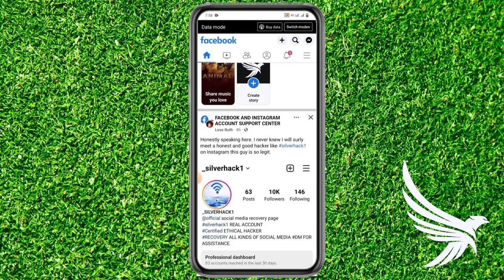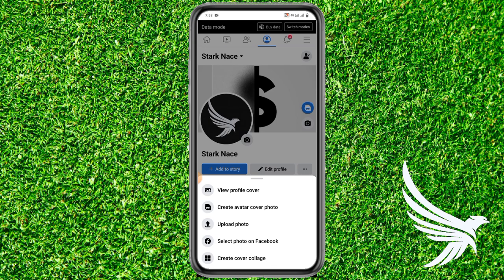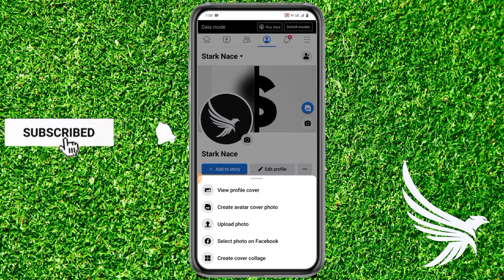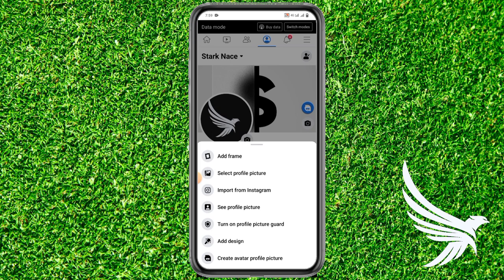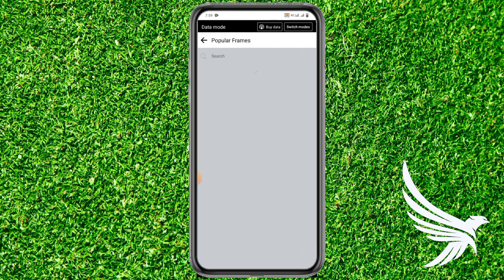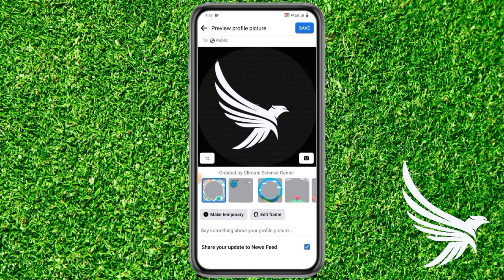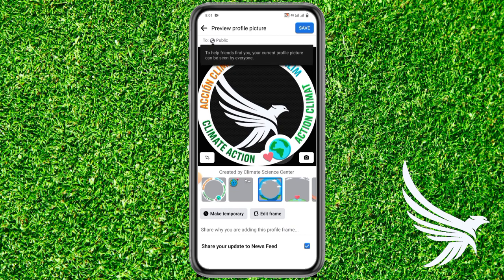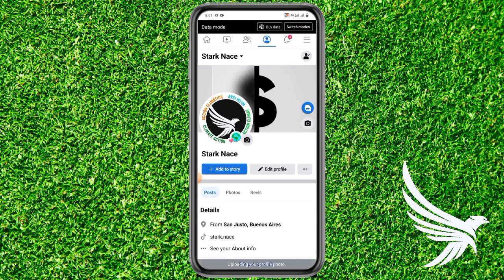How To Update Facebook Cover Photo Full - Guide (Step-By-Step) | Stark Nace Guide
Hello Guys ! Do You Want To Update Facebook Cover Photo. So Don't worry You are on the right place because @starknace is Here to help You, In this Video I will teach you how to Update Facebook Cover Photo.